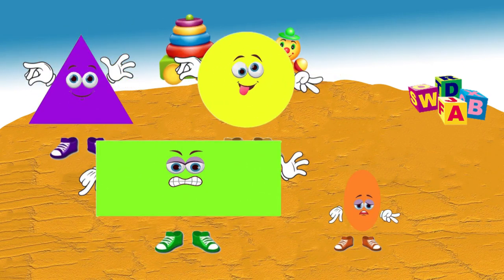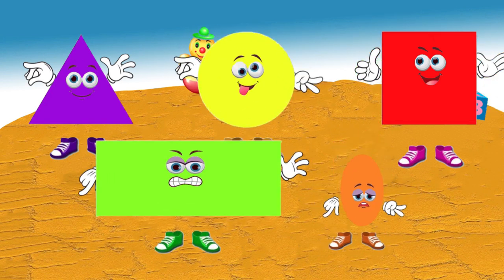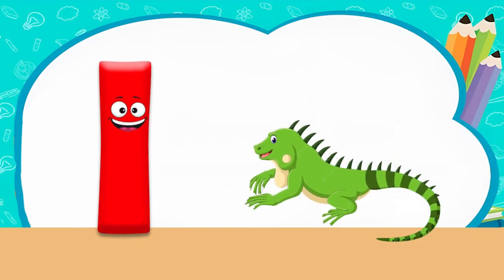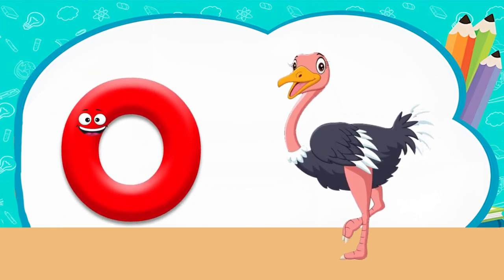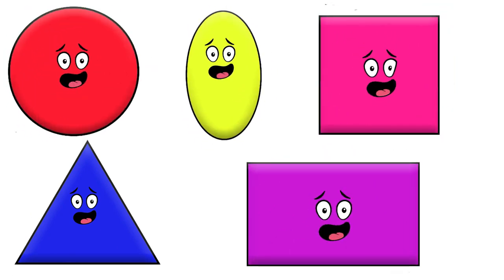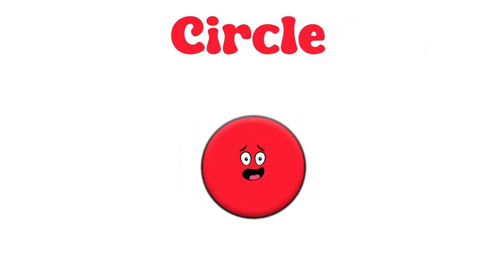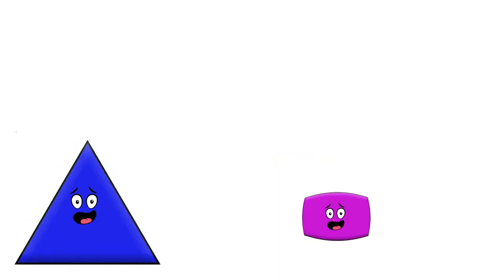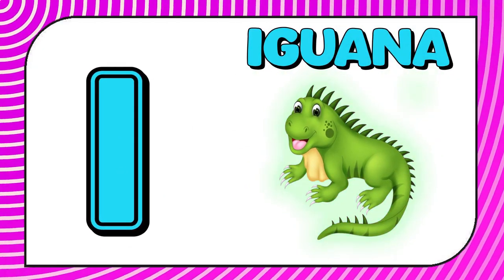Learning Videos For 3 Year Olds | ABC and 123 Learning Videos | Best Educational Videos For Toddlers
These ABC And 123 Learning Videos For Kids is a part of ABC videos and numbers videos. This includes kids learning videos to learn alphabet with the help of ABC phonics song for toddlers video. This video is for toddlers to learn numbers with help of numbers song. These type of kids learning videos are very helpful to recognize alphabets with phonics and objects.

1. toddlers learning videos
2. educational videos for 5 year olds
3. learning videos for toddlers
4. kindergarten learning videos
5. kindergarten learning videos reading english
6. kids a to z reading
7. Kids learning Videos for 5 years
8. preschool learning videos for 3 year olds

0:00 Phonics Song
2:26 Ten In The Bed
4:31 Balloons Finger Family
7:18 Learn Farm Animals
10:13 Shapes Song
13:31 Learn Alphabets
19:05 Fruits Train
21:19 Shape Finger Family
24:03 Animal Phonics Song
27:43 Letter R Song
29:01 Twinkle Twinkle Little Star
33:32 Learn Alphabets Phonics
38:18 Numbers Train For Toddlers
41:04 Alphabets Song
43:36 Shapes Song
47:03 Lollipop Finger Family
48:10 The F Song
50:39 Learn With Phonics
54:12 Baby Shark